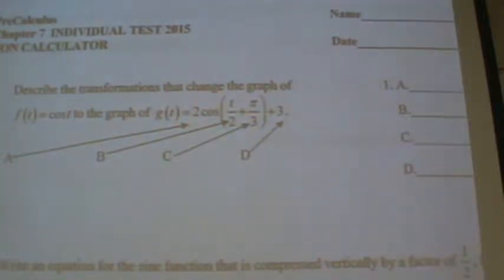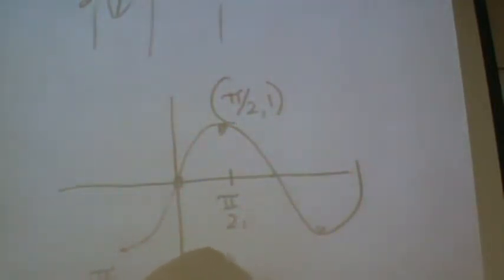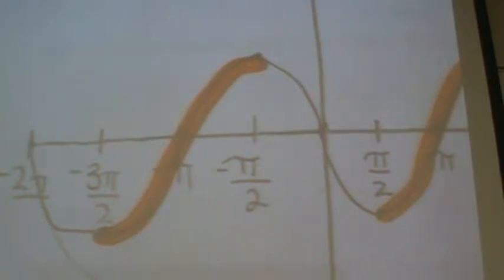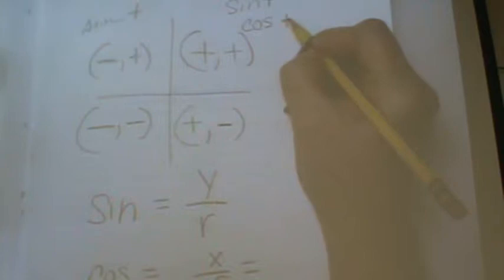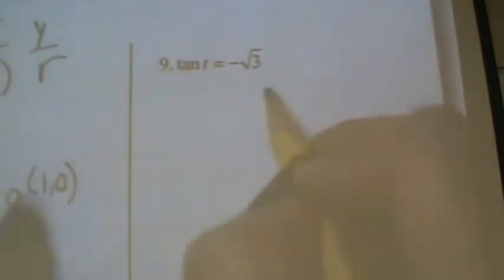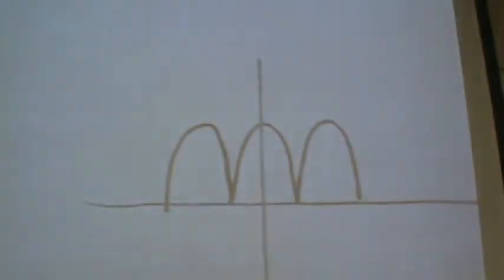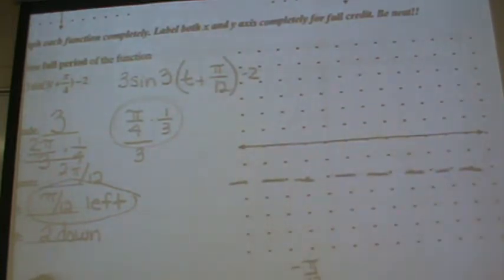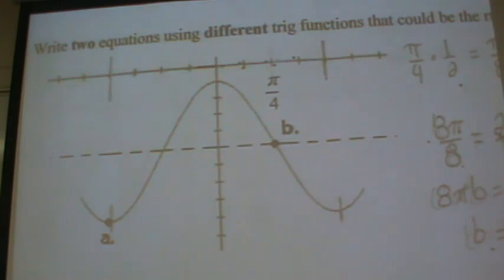2015 March 20 PreCalc Chapter 7 Individual Test